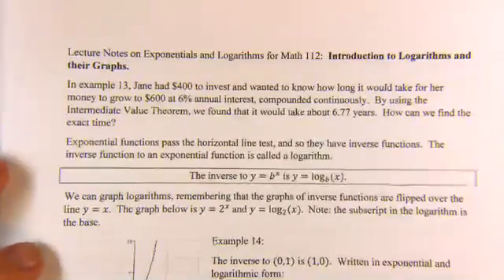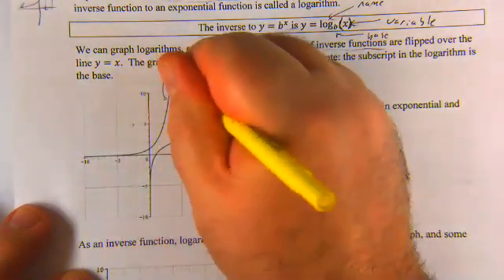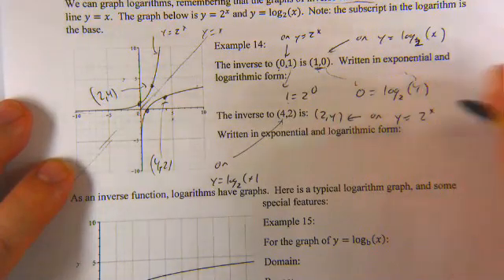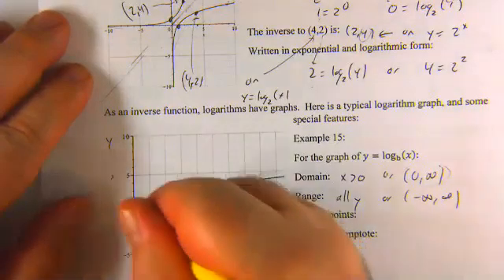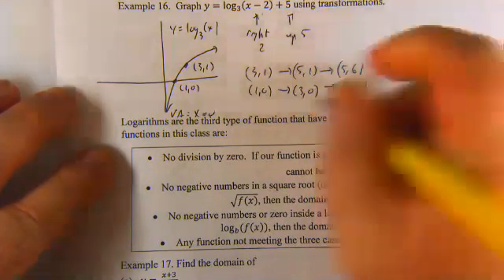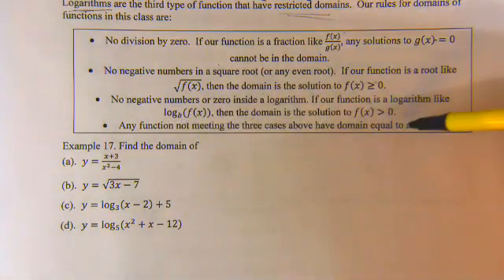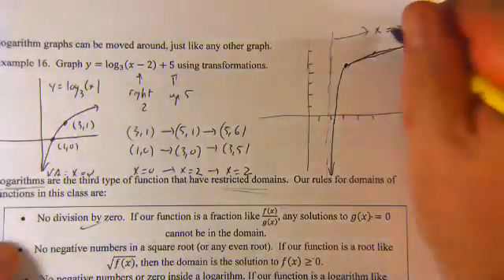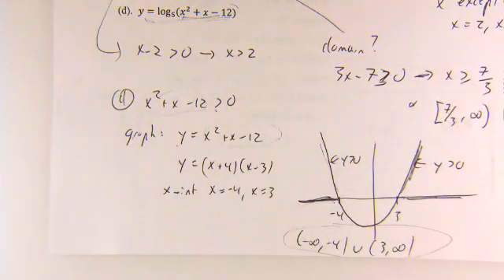Math 112 Introduction to Logarithms and Their Graphs